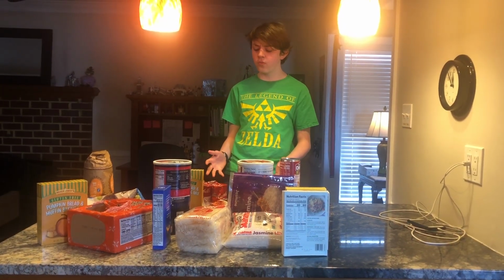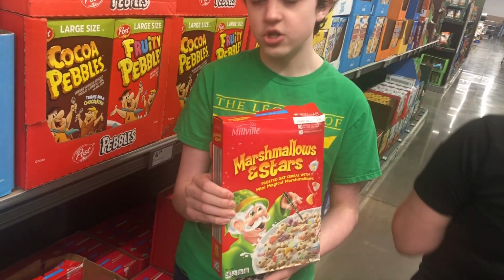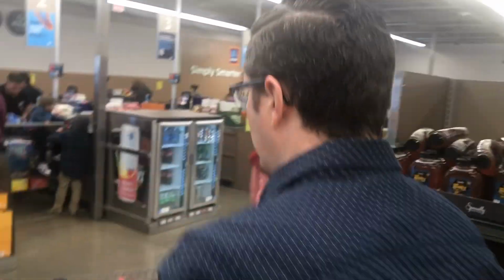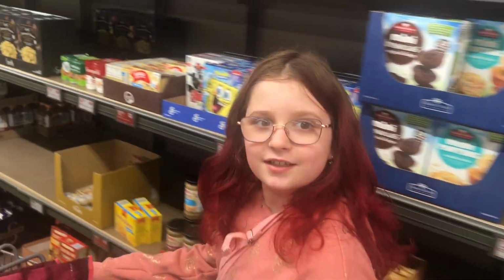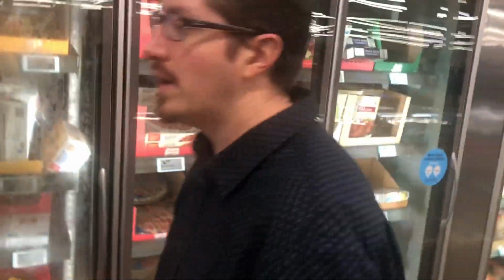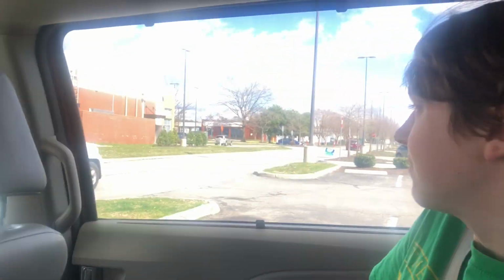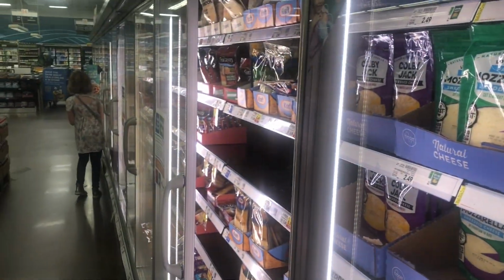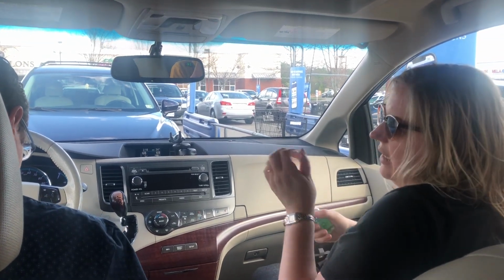$150 Grocery Challenge!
The whole family tries to save money in this half hour long special!